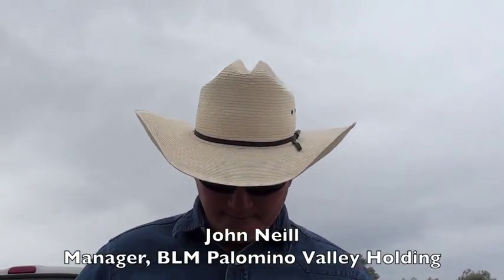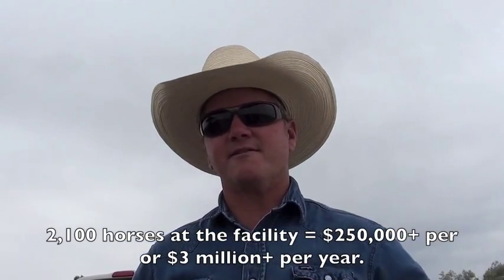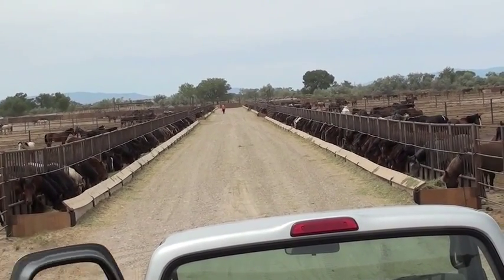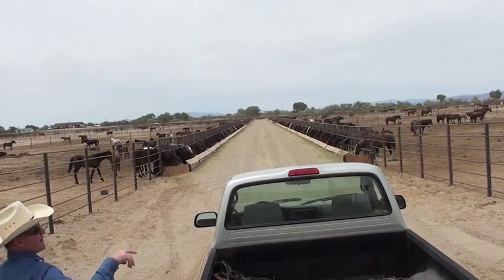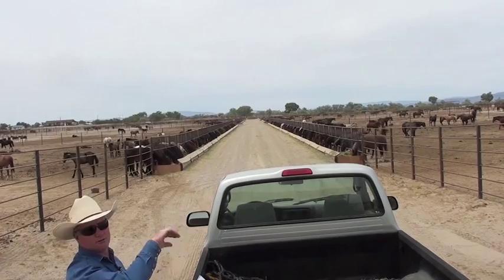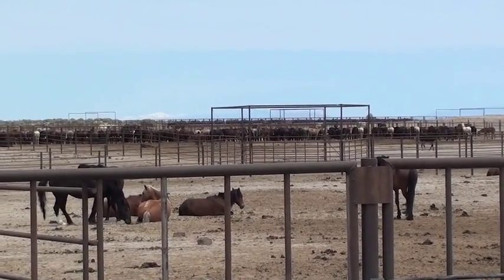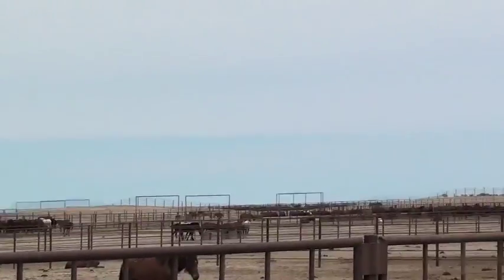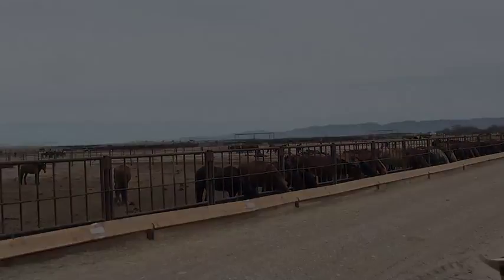Wild Horse Indian Lakes 060311.m4v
"Wild Horse" mustang roundup BLM short-term holding facility called "Indian Lakes" aka as "Broken Arrow" owned by "Troy Adams" "Fallon, Nevada"